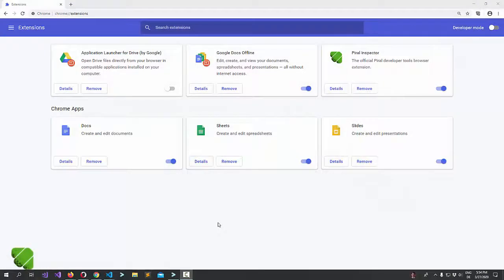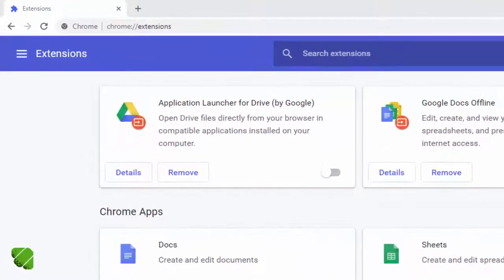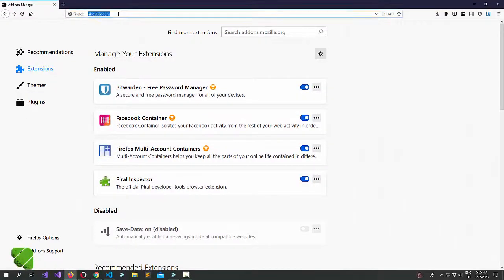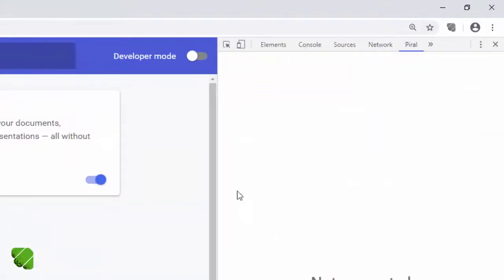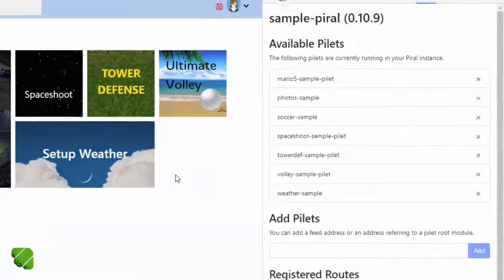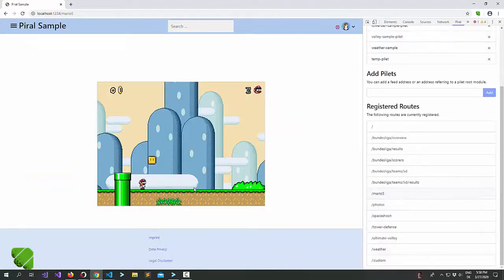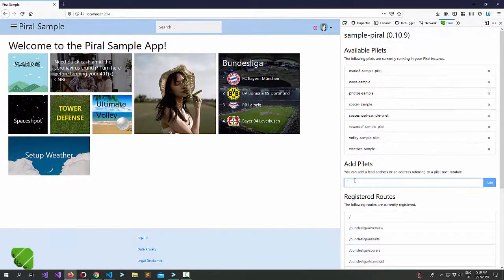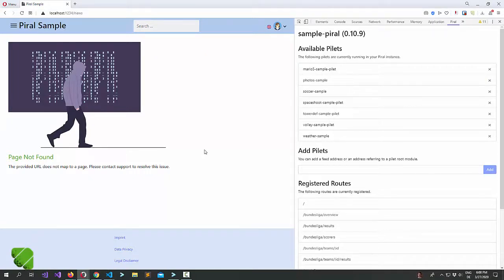Introduction to Piral Inspector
An introduction to the Piral Inspector browser extension.
Shows what you can do with the Piral Inspector regarding available pilets, modifying pilets or using the router.

Available for Google Chrome, Opera, and Mozilla Firefox.